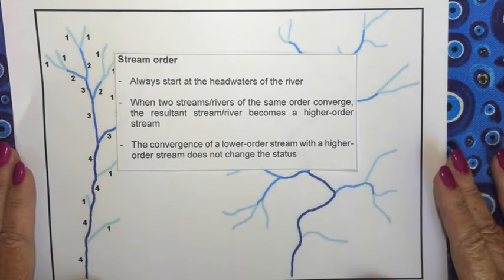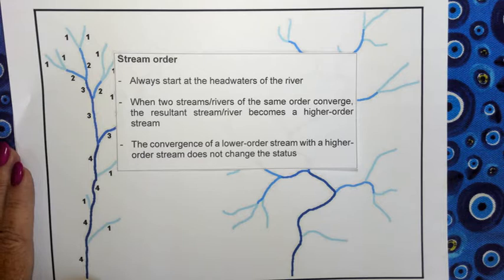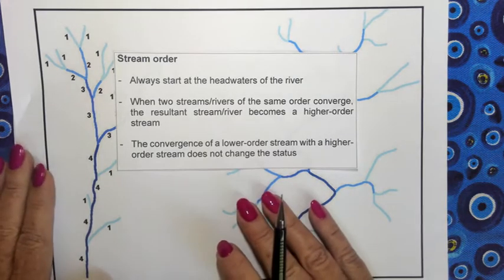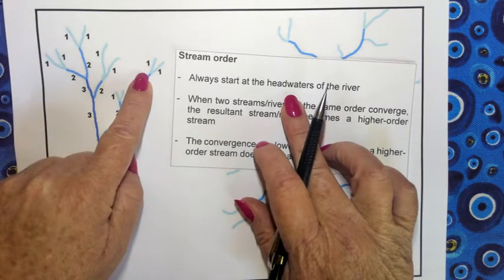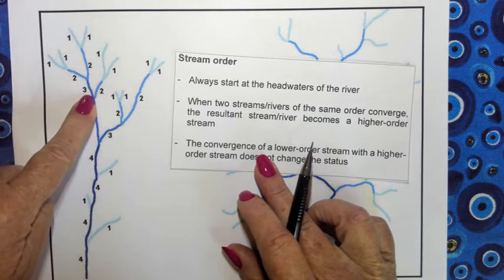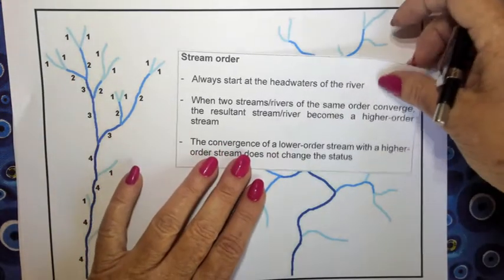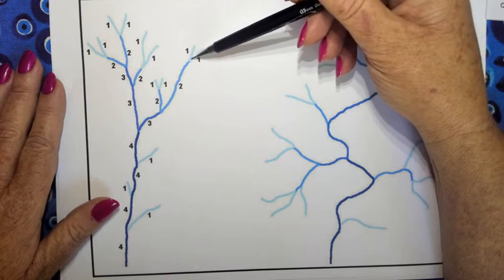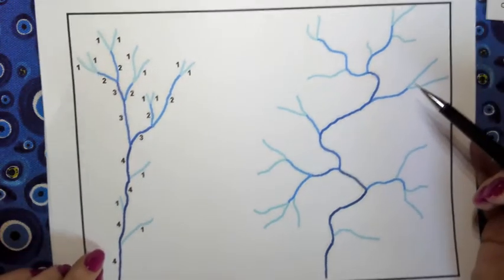Stream order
How to determine stream order